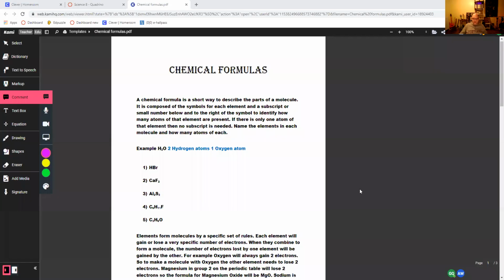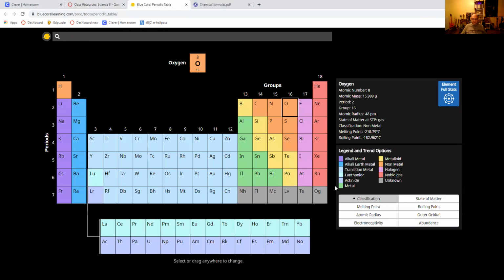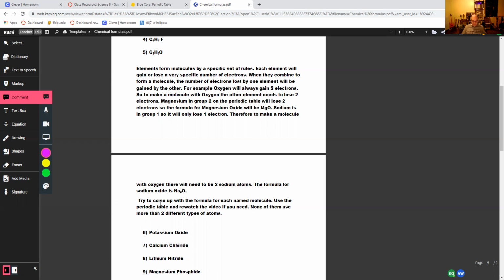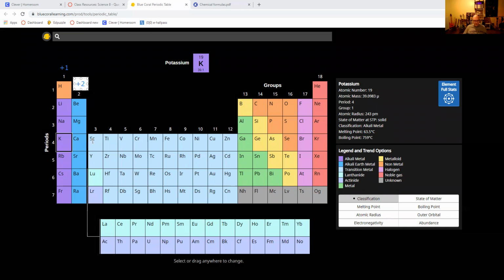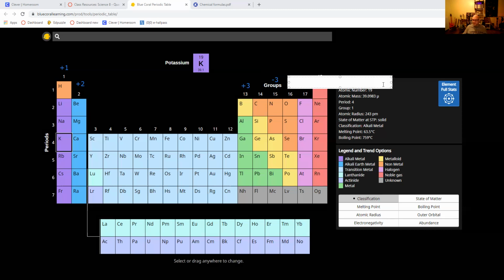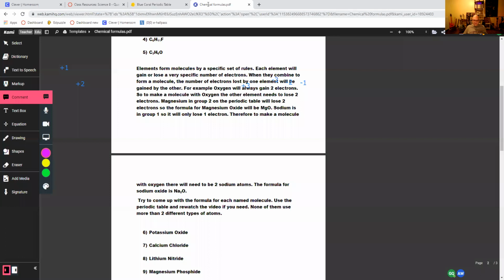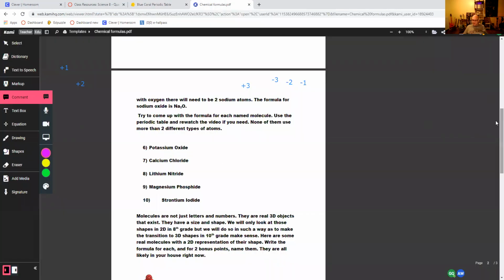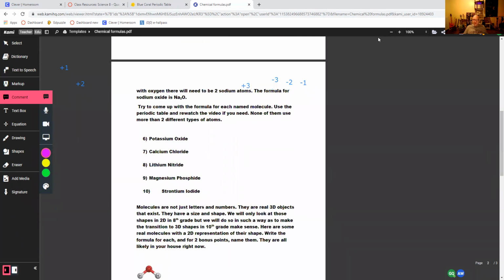Chemical Formulas worksheet instructions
Additional instructions for the worksheet assigned on 1/19/21